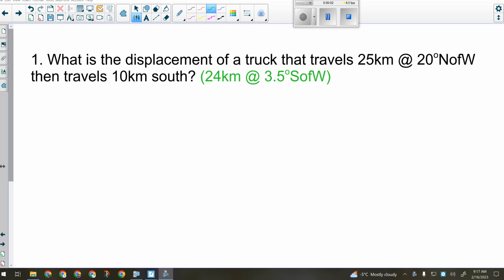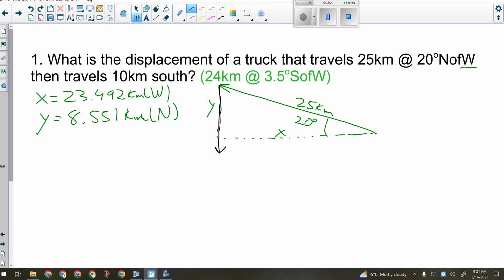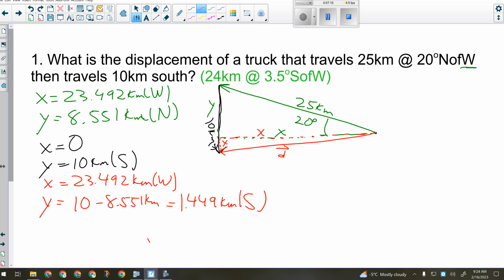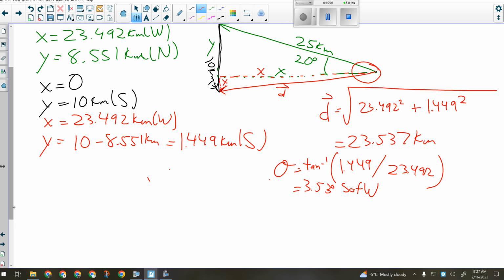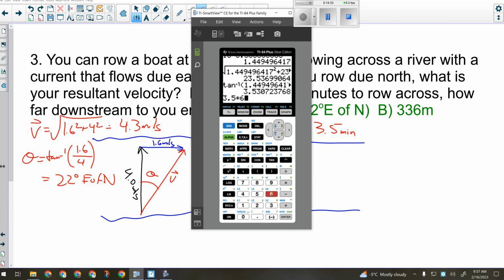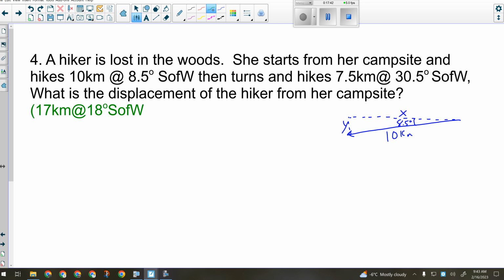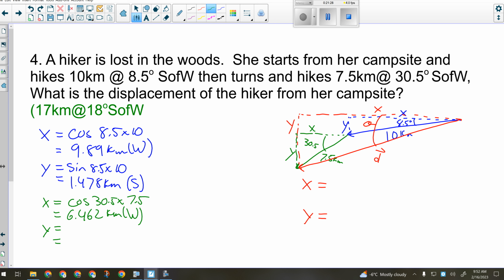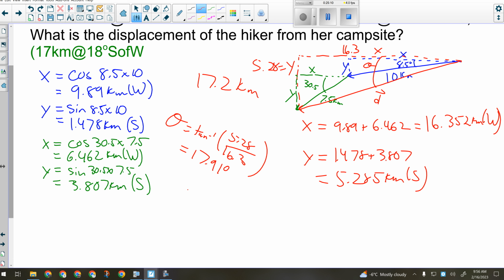Physics 20 Unit 1 Lesson 4 Vectors Part 5